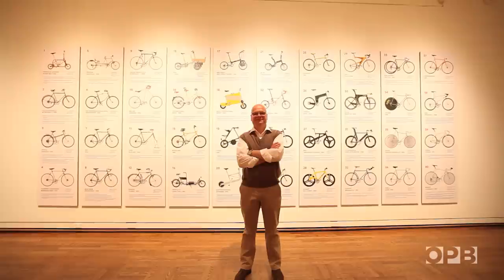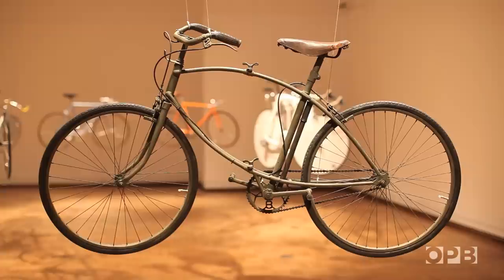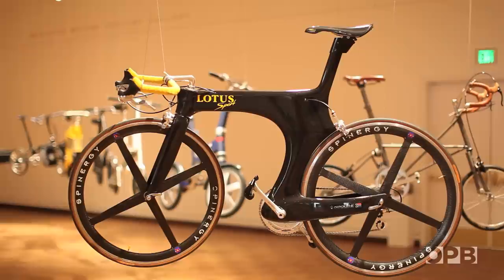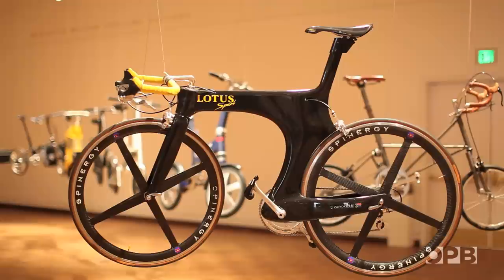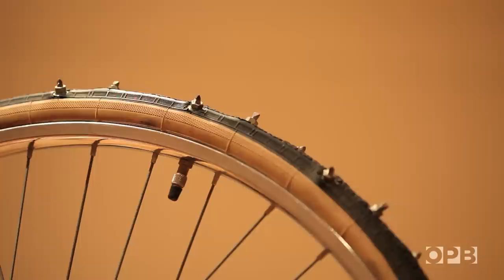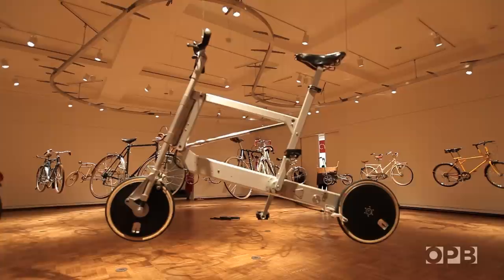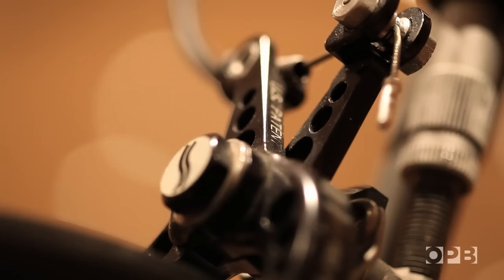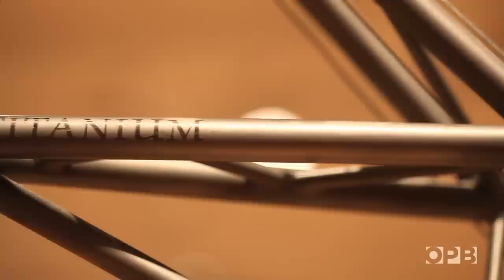Iconic Bicycle Design | A Bike Collector Showcase | OPB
Bike collector Michael Embacher shares part of his collection of 210 unique, quirky and beautiful bicycles in an exhibit currently on display at the Portland Art Museum. Get a look at some of the most iconic bikes of the 20th century.